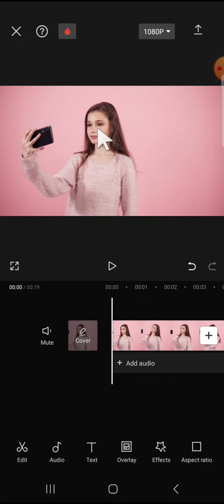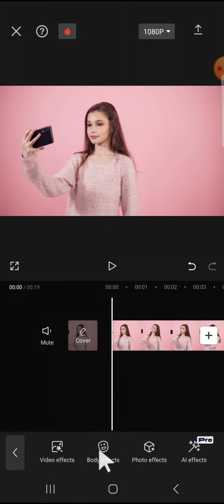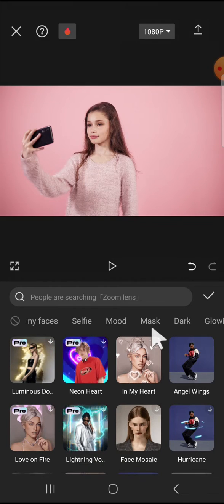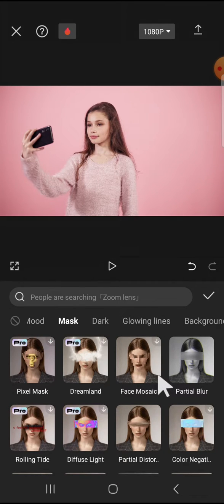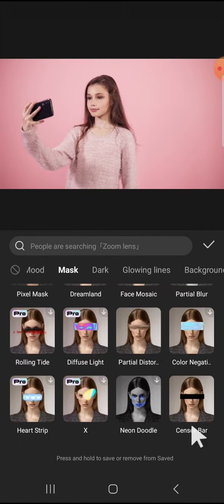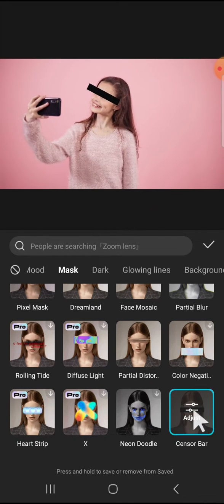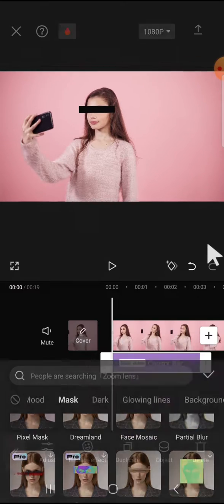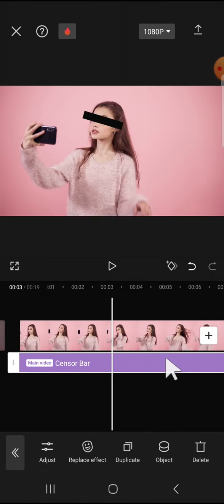Want to Censor Your Eyes? Learn How to Cover Your Eyes Only with Body Effect in CapCut Mobile!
Ever wanted to add a touch of mystery or creativity to your videos by censoring your eyes? Look no further! In this tutorial, we'll show you how to achieve the perfect eye cover using the Body Effect feature in CapCut Mobile. Whether you're aiming for a dramatic effect, protecting your identity, or simply adding a unique flair to your content, mastering this technique will elevate your video editing game to new heights.